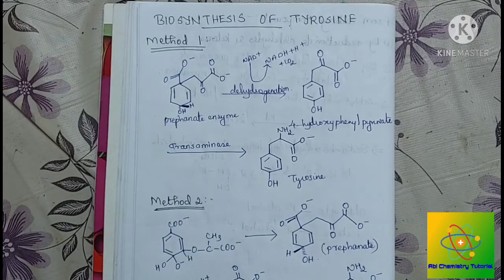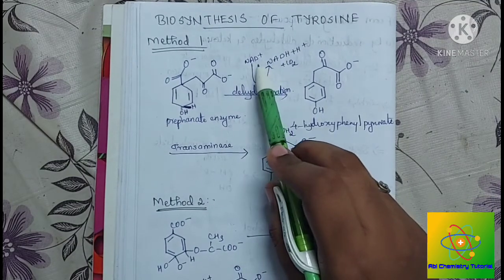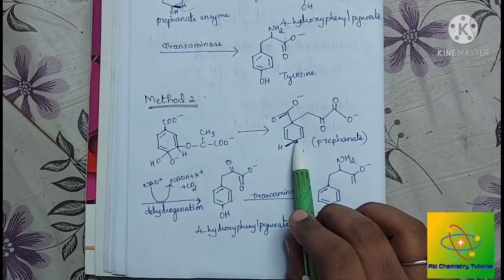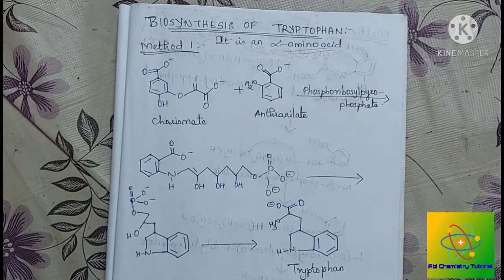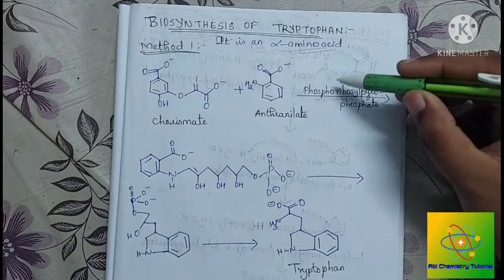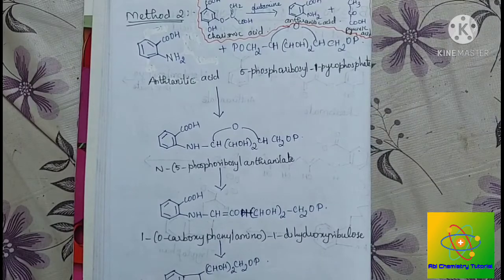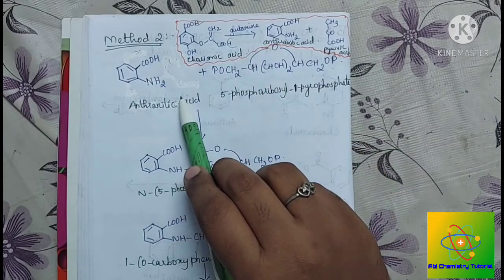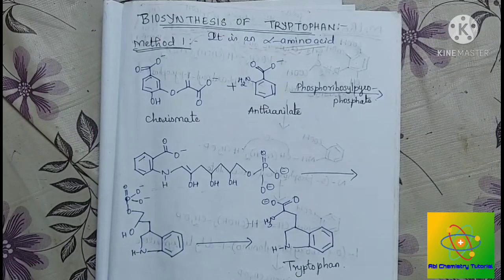Biosynthesis of Tyrosine and Tryptophan|Structural elucidation of alkaloids|Abi Chemistry Tutorial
Hi friends!
This video is about the Biosynthesis of Tyrosine and Tryptophan in structural elucidation of alkaloids.

This is mainly based on examination point of view for university exams.

More videos are awaiting for you in all topics of chemistry.
Keep supporting me my dear friends.
Your support encourages me throughout the journey.

Take care